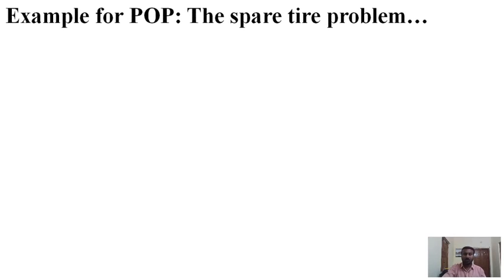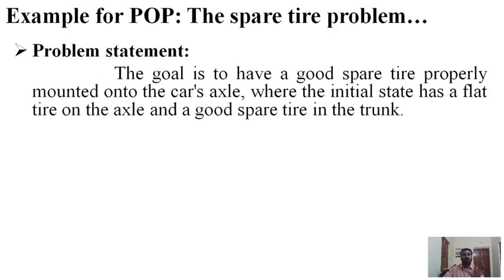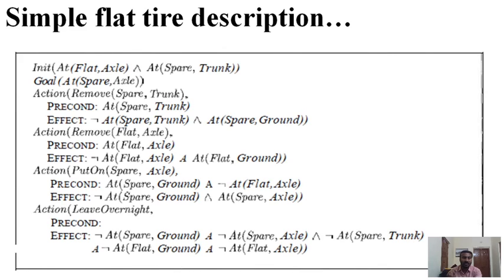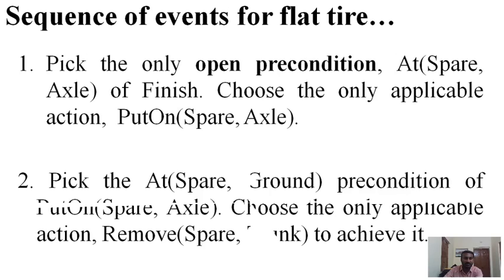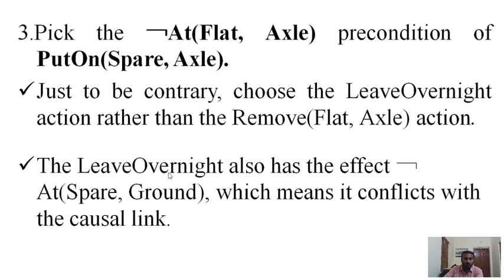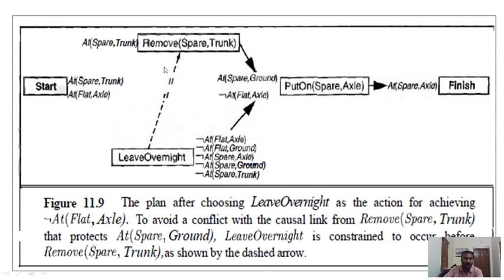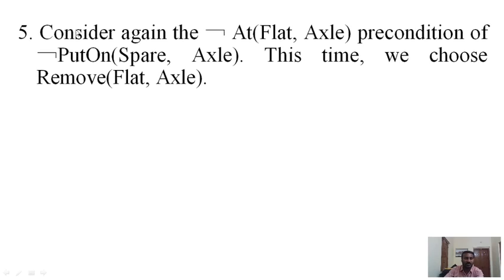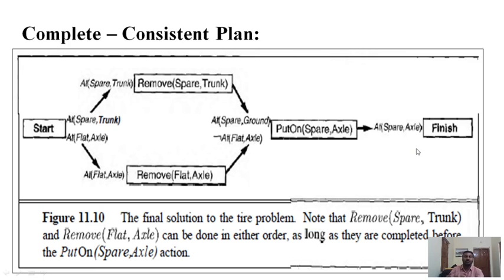4 AI Unit 3 Partial Order Planing Part 2